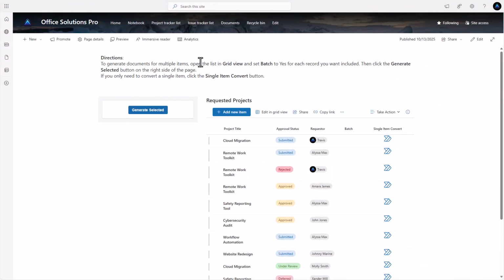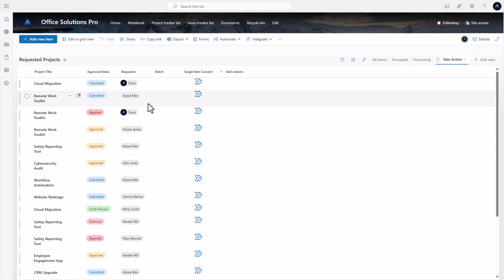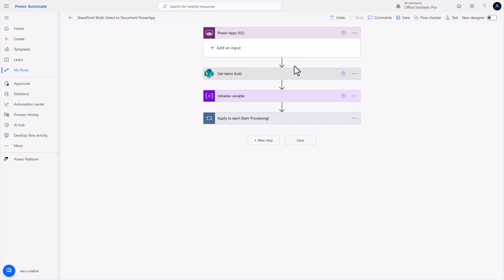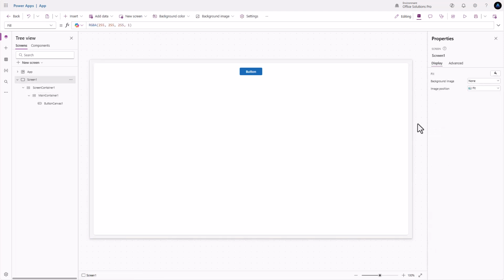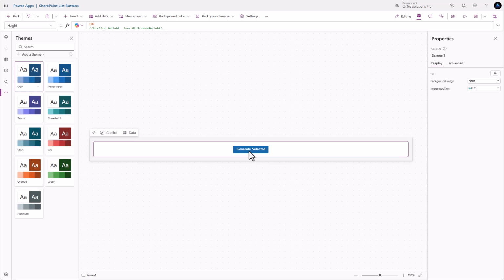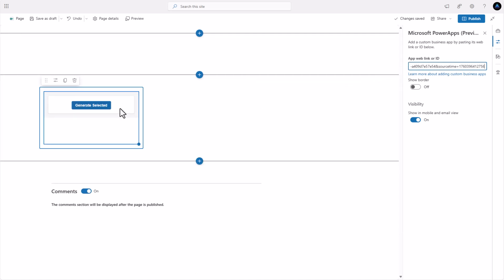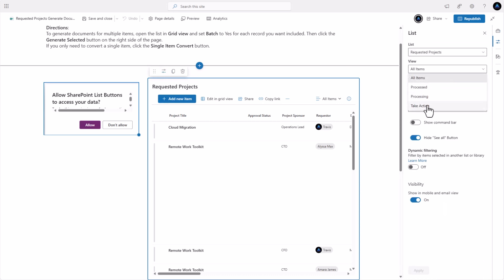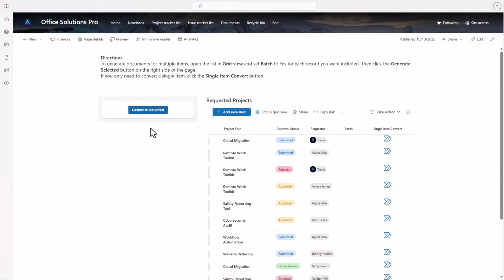Trigger Power Automate Actions from a Power App Button in SharePoint! FOR MULTIPLE SELECTED ITEMS!!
🚀 Instantly generate documents from your SharePoint list for multiple items!
In this video, I’ll show you step-by-step how to create a SharePoint page with a custom button that triggers a Power Automate flow — letting you convert one or multiple items into documents with a single click.

👉 Learn how to:
✅ Add a “Generate Selected” button to trigger a flow that creates documents for multiple selected items
✅ Configure your list to use a “Batch” column for multiple conversions
✅ Trigger a Power Automate flow from the page or from a single item
✅ Streamline repetitive document creation right inside SharePoint

Whether you’re managing project requests, approvals, or templates — this approach will save you hours and make your pages look and feel more professional.

📘 Tools Used: SharePoint Online, Power Automate, Power Apps

💬 Have questions about triggering flows from SharePoint? Drop them in the comments below — I read and reply to every one!

00:00 Introduction
00:09 Overview
01:10 SharePoint List
01:27 Batch Multi-Select Process
01:53 Power Automate
03:01 Power App Button
06:10 SharePoint Page Creation
07:57 Testing the Approach